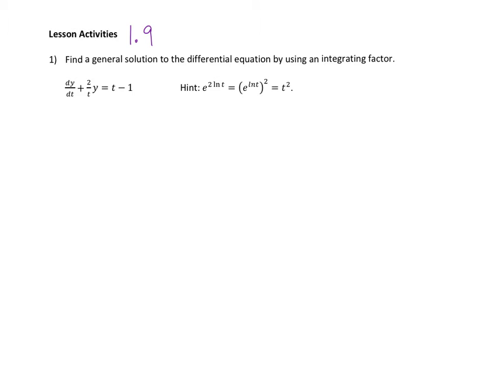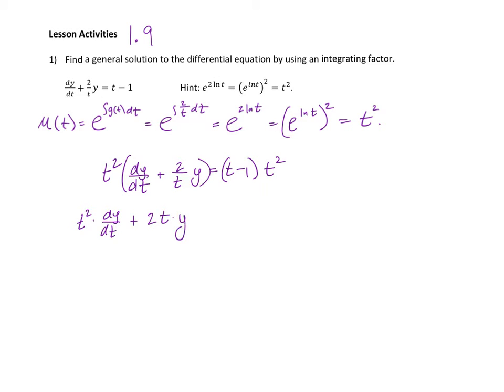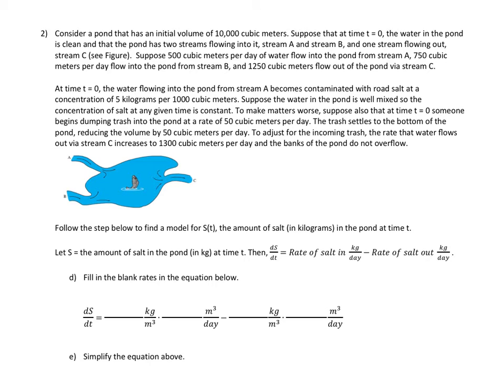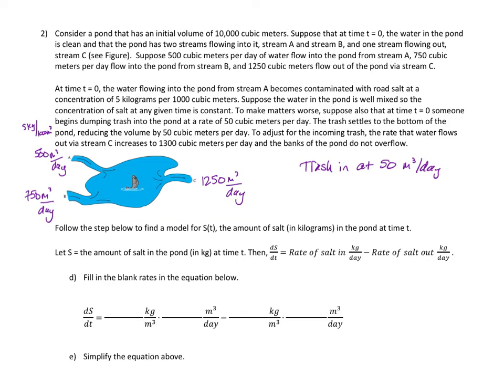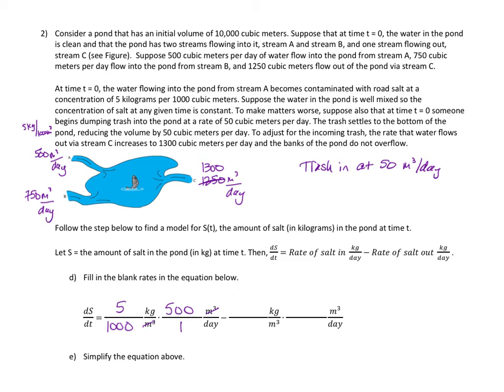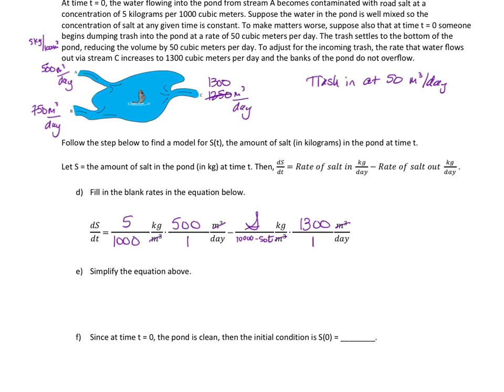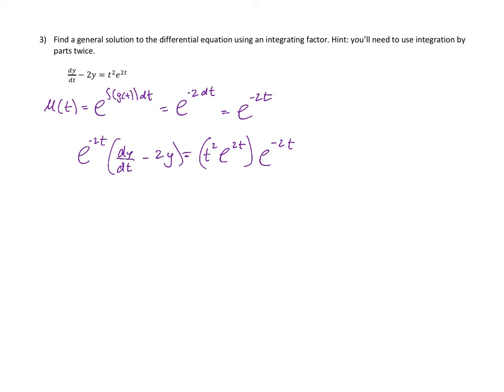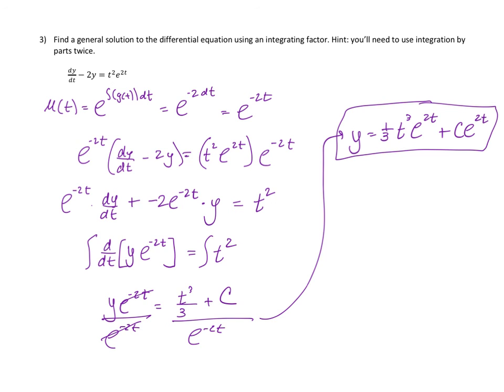MAT 204 Lesson 1.9 Activities